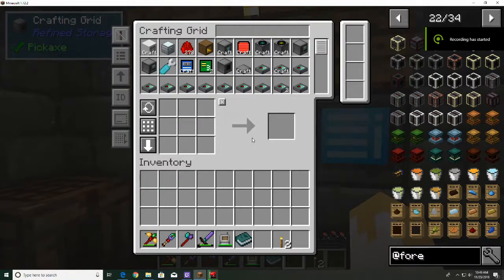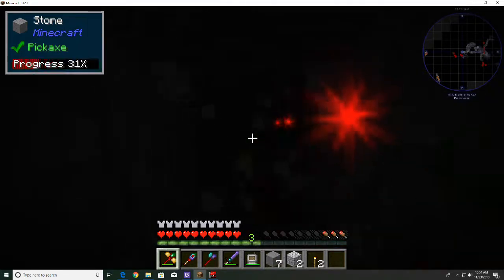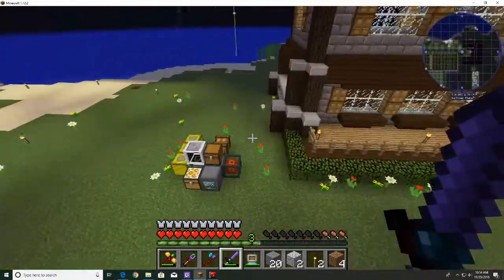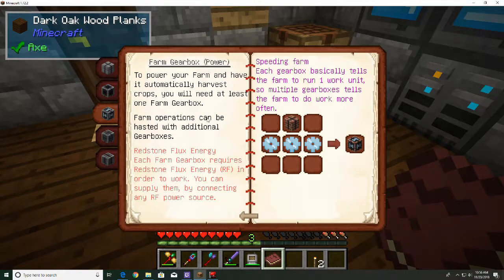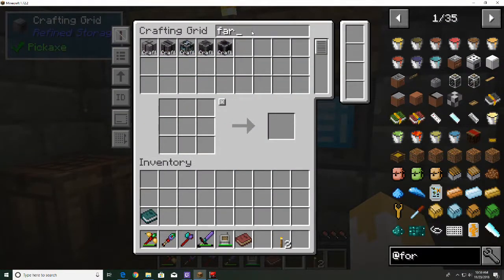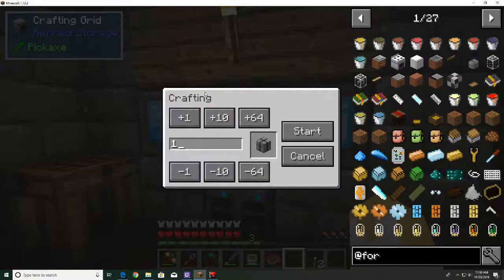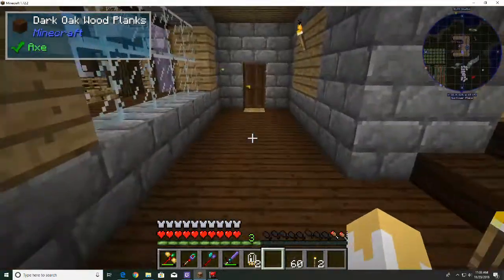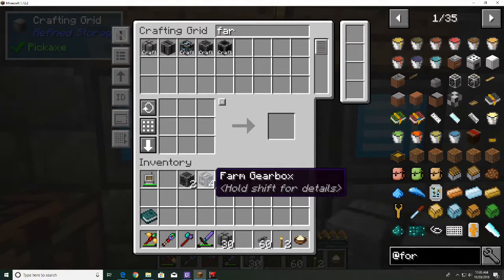Kuzil Farms Episode 35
Forresty Farming Multiblock